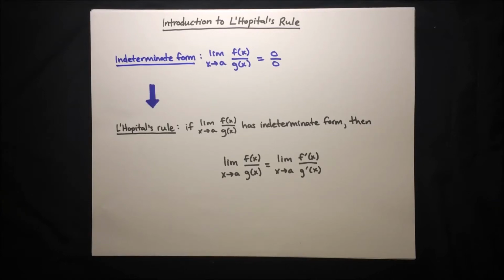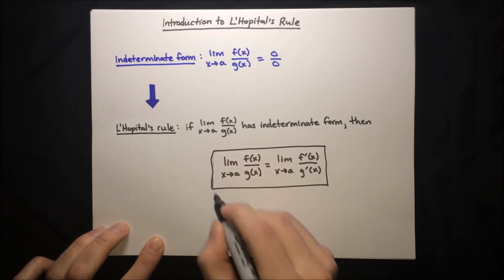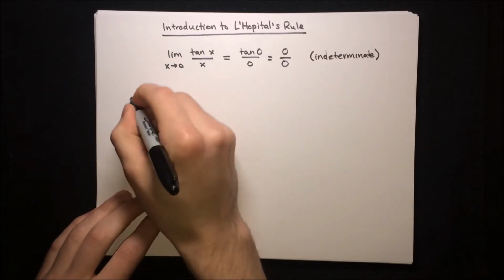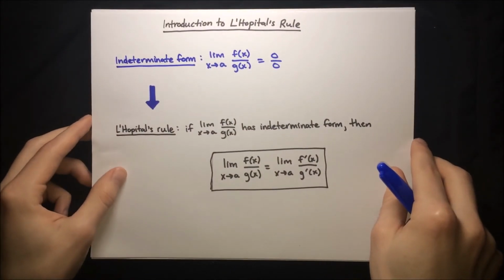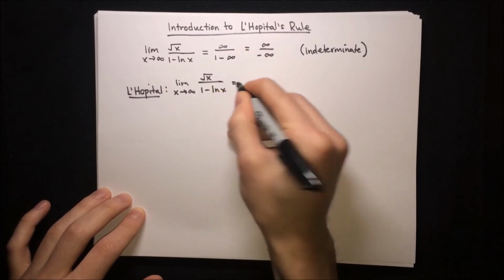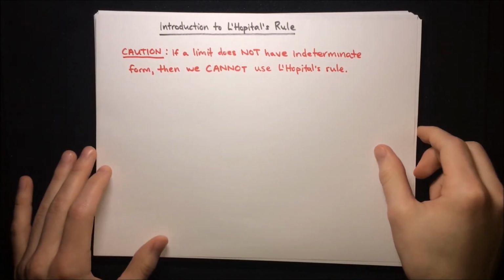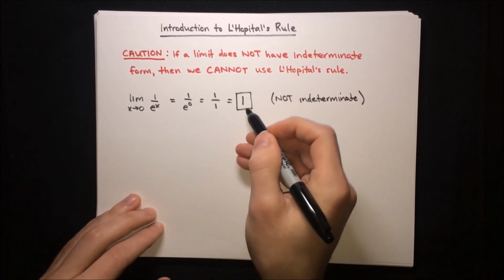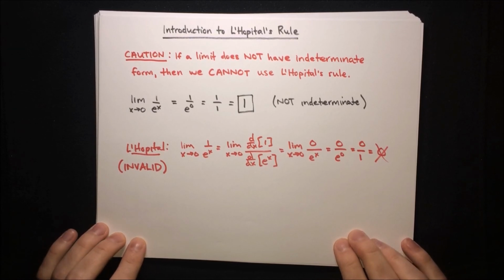Introduction to L'Hopital's Rule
By MathAcademy.com. This video will introduce you to L'Hopital's Rule and teach you how to apply it. Produced and narrated by Justin Skycak in 2019.